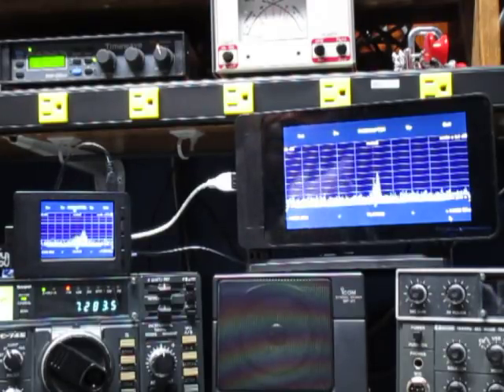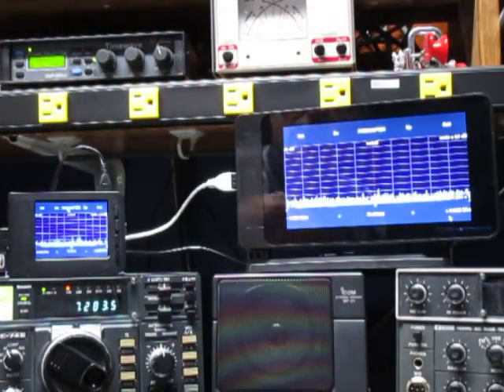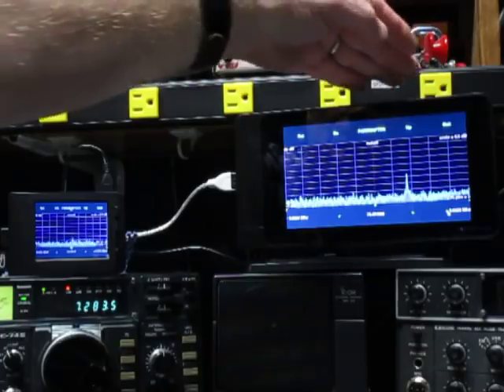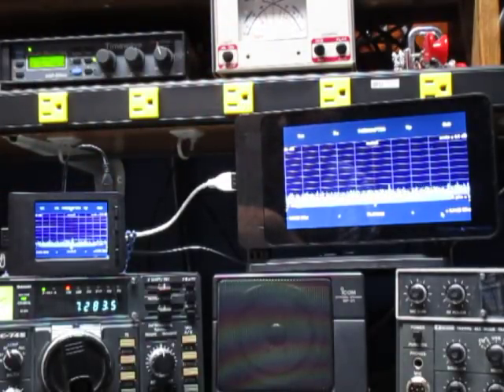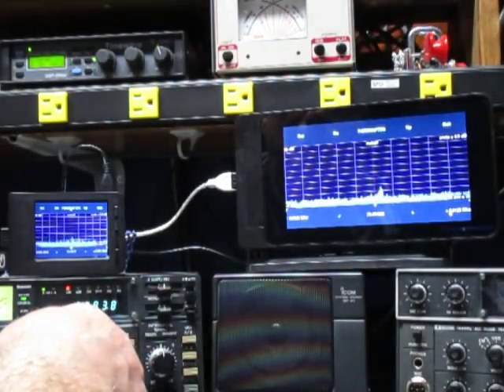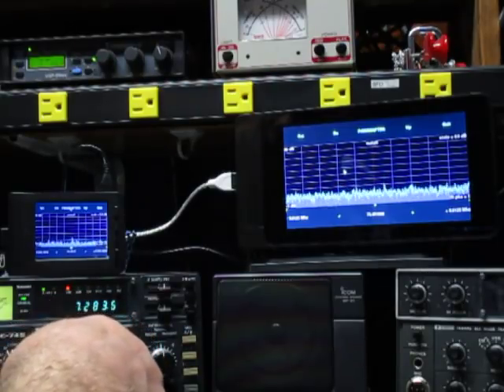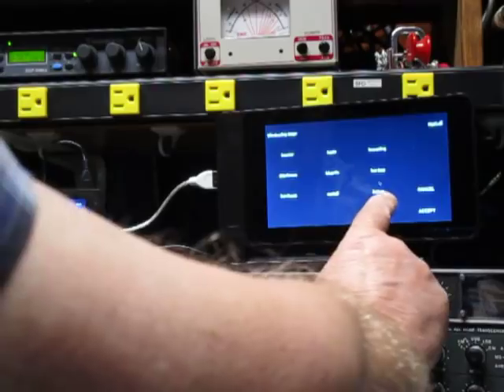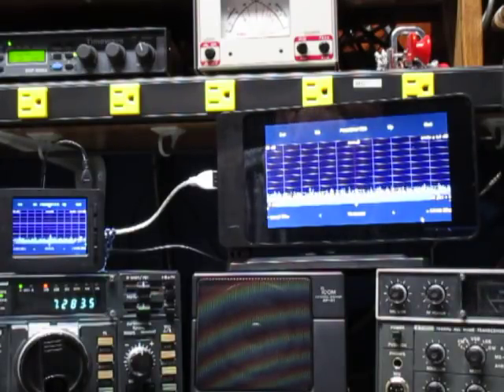WQ7Tpanadapter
This is a very enhanced version of FreqShow for the Raspberrypi using a RTL2832u 820T2